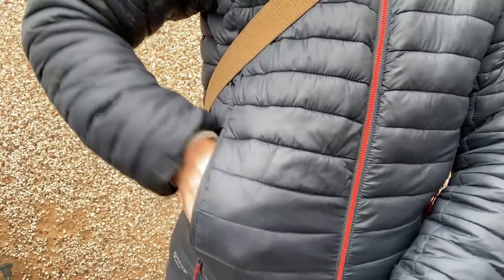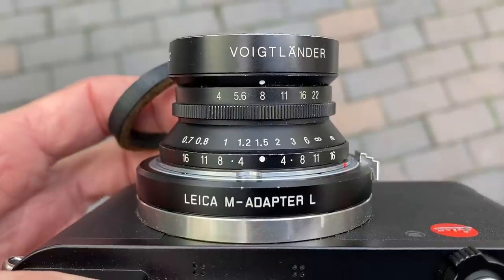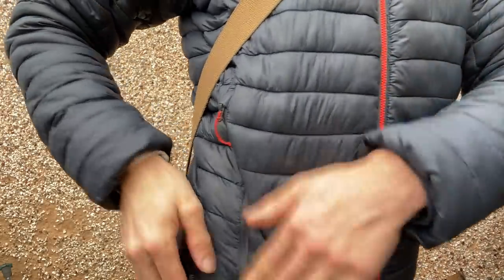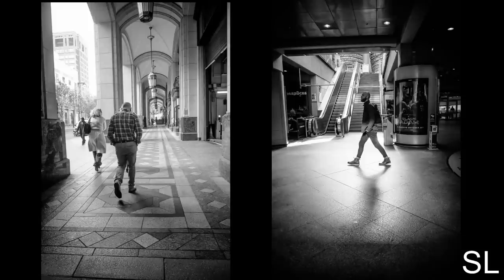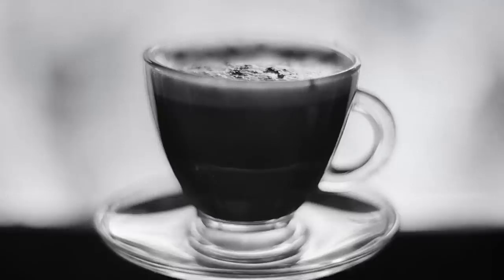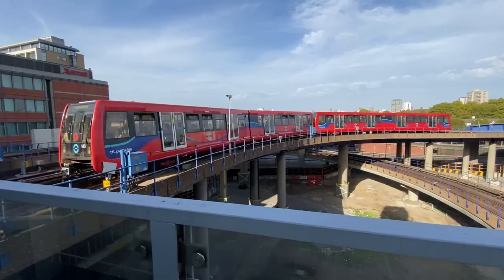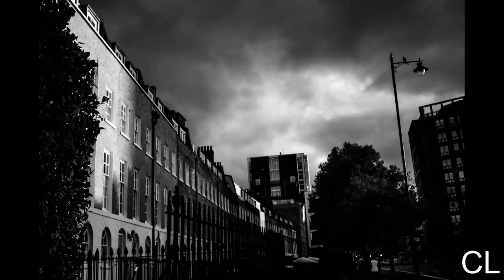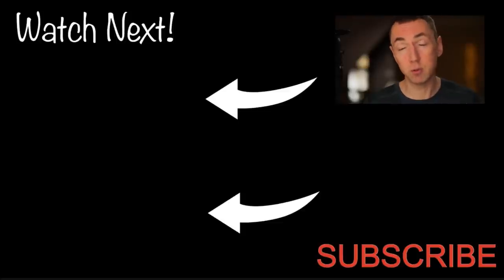🔴 SUPERIOR Lens Design To Leica | Voigtlander SnapShot Skopar 25mm f4 Review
Leica Street Photography, London w/ CL & SL. Voigtlander SnapShot Skopar 25mm f4 LTM Review